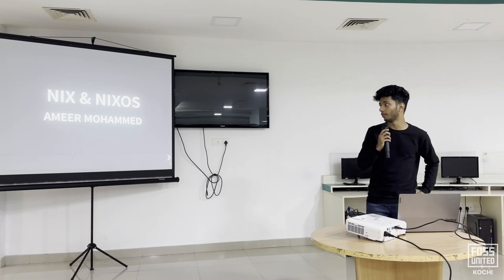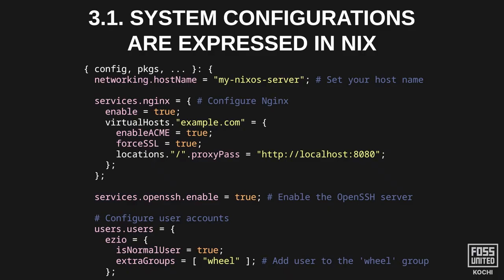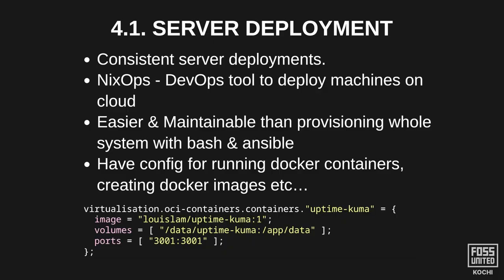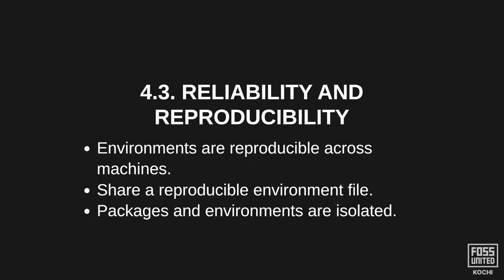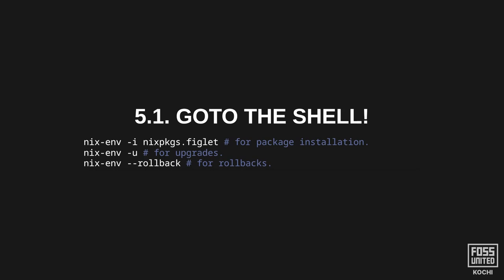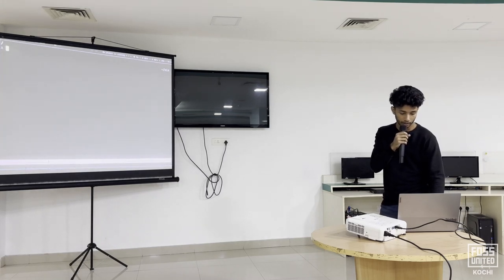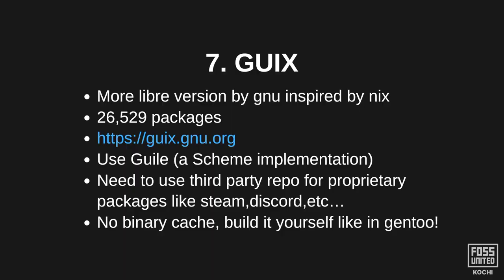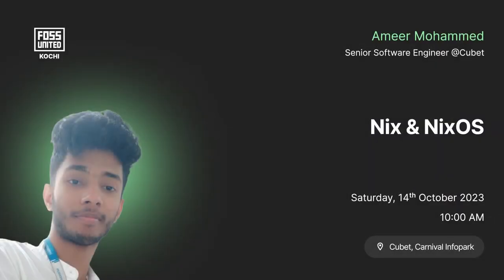Nix & NixOS | Ameer Mohammed | October 2023 | FOSS United Kochi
A power user's overview of the cross-platform Nix package manager and build system, and about the Linux based distribution called NixOS that is based on it.